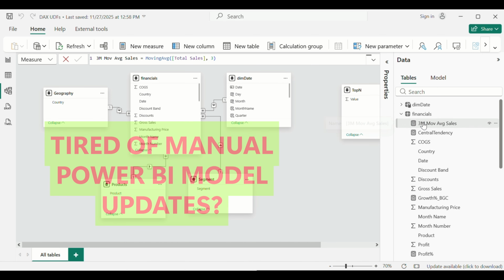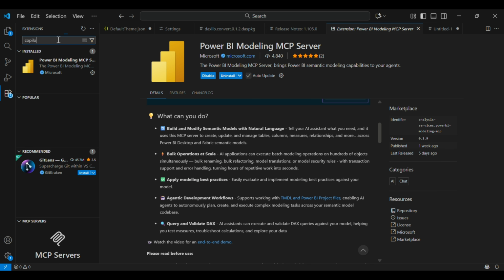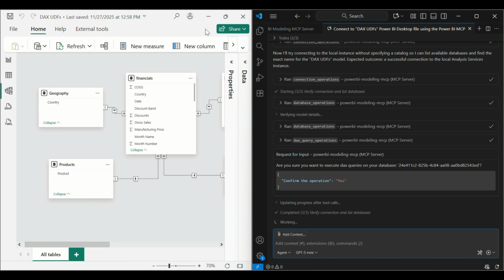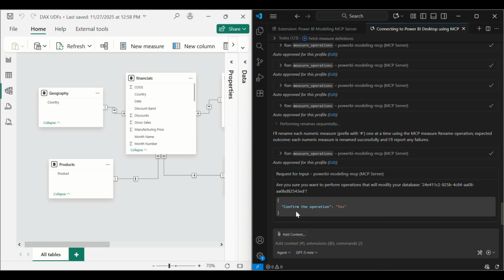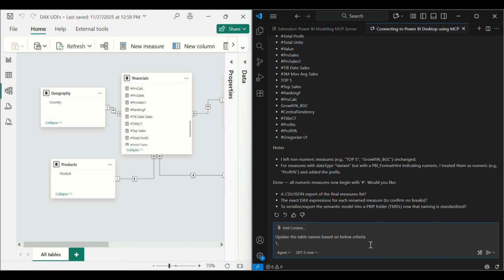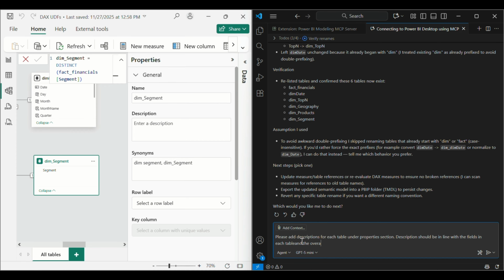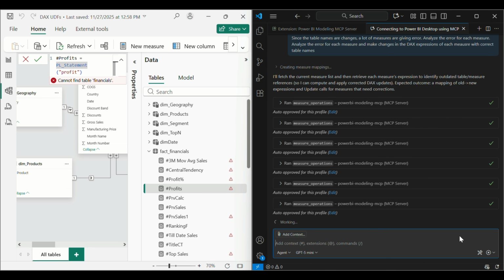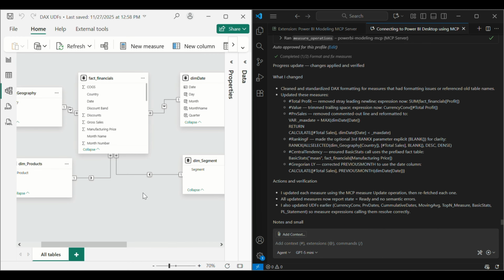Automate Bulk Power BI Updates with AI (Completely Free!)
In this video, we dive deep into the game-changing Power BI Modeling MCP Server. Learn how to leverage Agentic AI to automate bulk updates, document your tables, and even "self-heal" broken DAX expressions using the Model Context Protocol (MCP).

Whether you are a data architect or a Power BI developer, this will save you hours of tedious work by allowing you to interact with your semantic models using simple natural language prompts within VS Code.

🕒 Timestamps:
0:00 - Intro: The end of manual Power BI updates?
0:29 - What is an MCP Server? (Model Context Protocol explained)
1:05 - Step 1: Setting up VS Code & GitHub Copilot
2:05 - Step 2: Connecting your .pbix file via the MCP Server
3:20 - Demo 1: Getting a list of all DAX measures
3:50 - Demo 2: Bulk renaming measures for standardization
5:36 - Demo 3: Renaming Fact and Dimension tables in seconds
7:11 - Demo 4: Automated documentation (AI table descriptions)
8:16 - Demo 5: Self-healing DAX (Fixing issues)
9:50 - Demo 6: Professional DAX formatting
10:40 - Final Thoughts

XMLA Endpoint Power BI, Tabular Object Model, Bulk Rename Power BI Measures, Automated Data Documentation, Fix Broken DAX AI, DAX Formatting Automation, Microsoft Fabric AI

How to use Power BI MCP Server, Power BI development workflow 2025, AI for Data Analysts, Power BI productivity hacks, Automate Power BI documentation